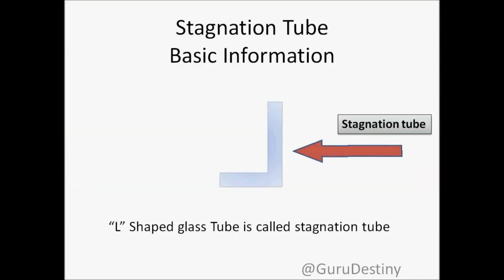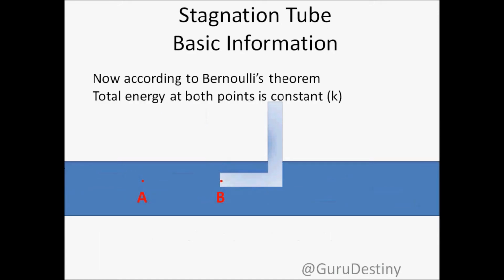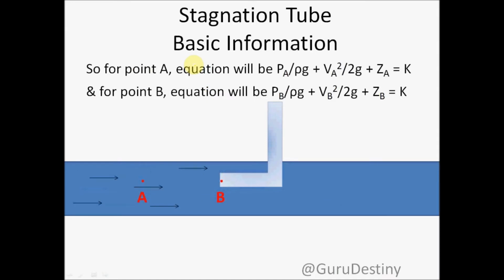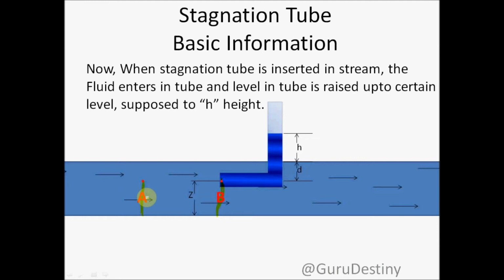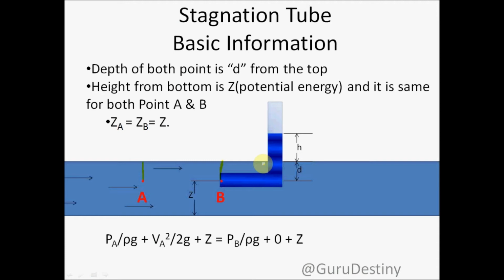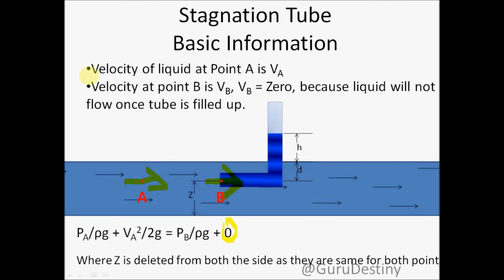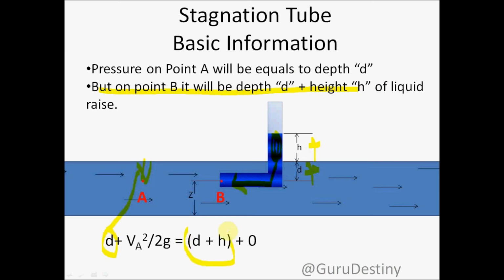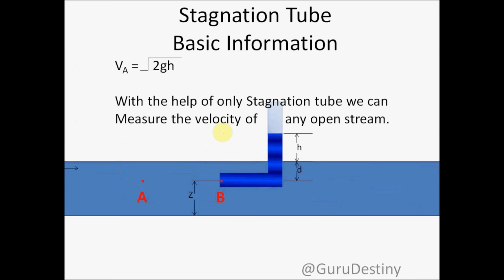Stagnation Tube Animation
How it works and where to use it.
All you need is here about stagnation tube.